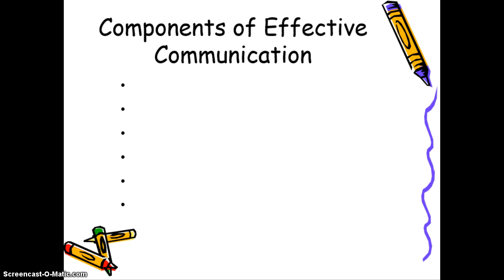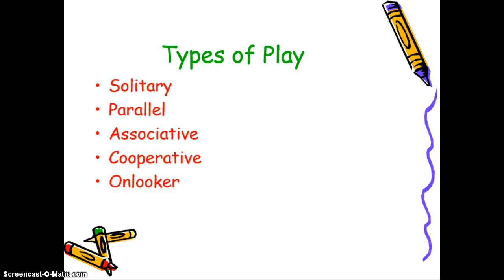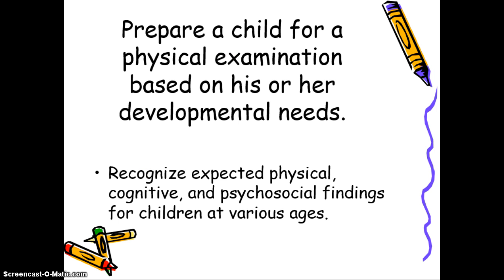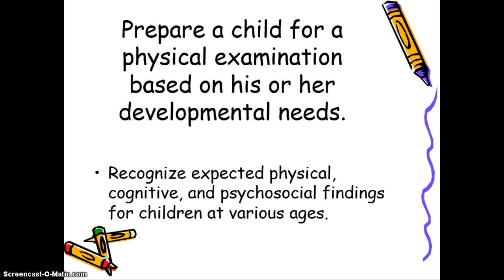Psychosocial Adaptations - 2